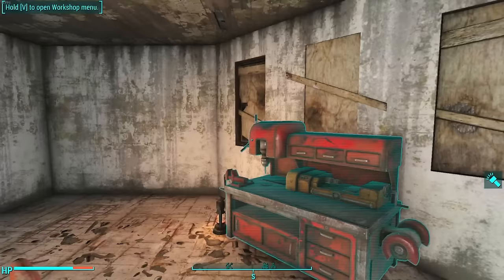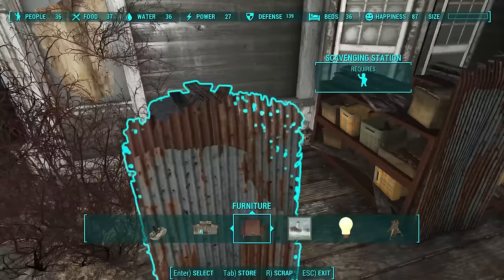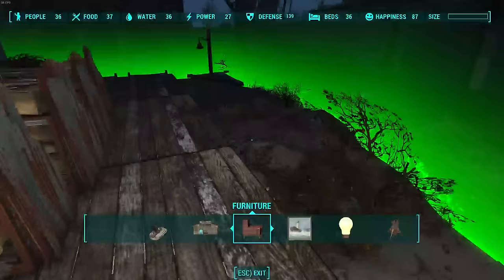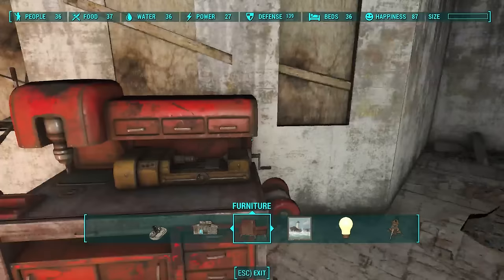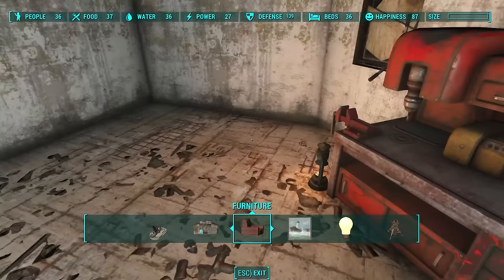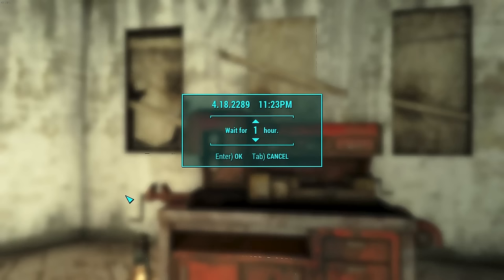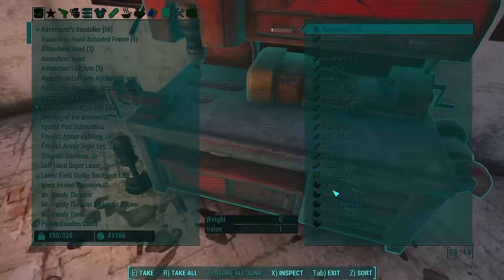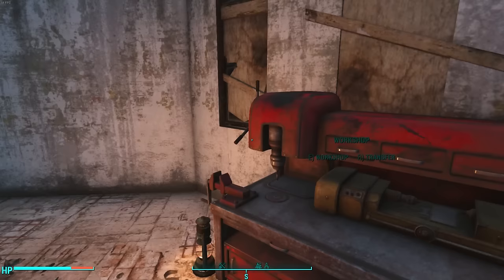How Scavenging Stations Work - An Experiment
The Unofficial Fallout 4 Patch fixes the Hangman Alley settler pathing bug. Settlers now walk to the other side of the settlement.